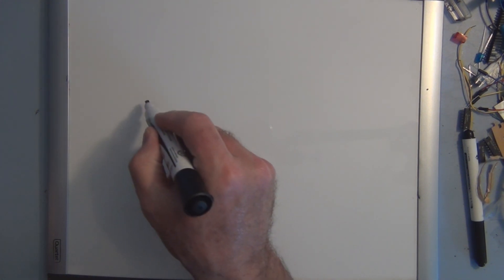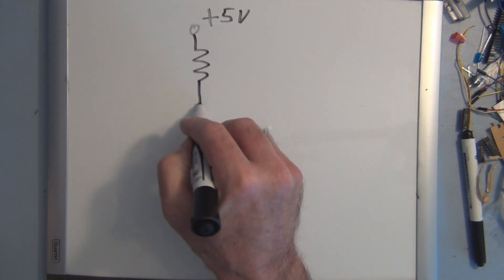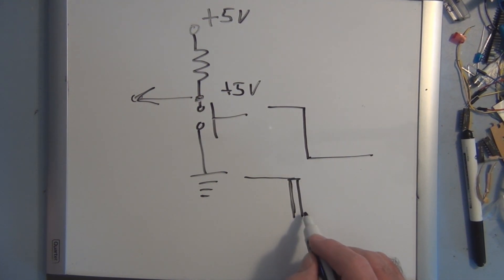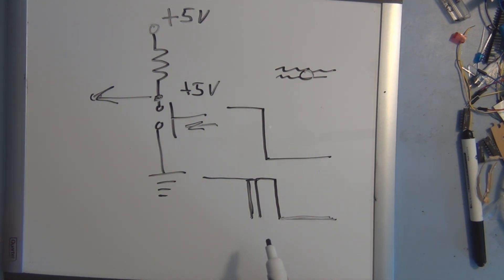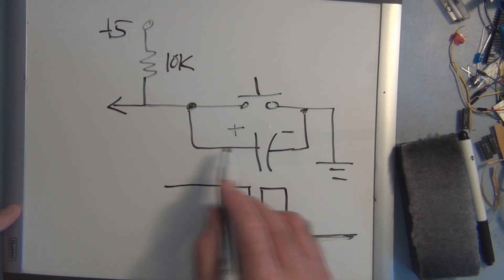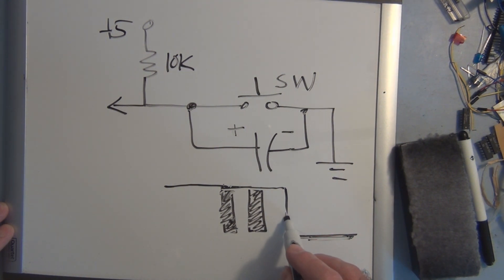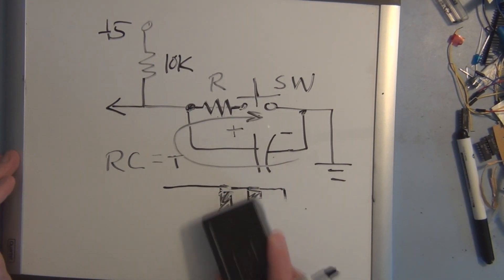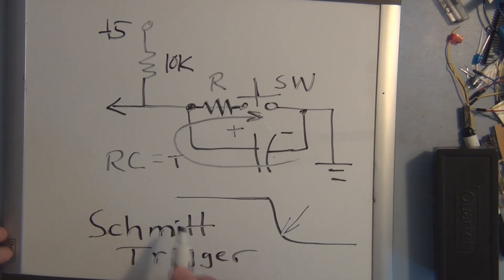Arduino and Hardware Debouncing tutorial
Hardware debouncing the Arduino Interrupt pulse.